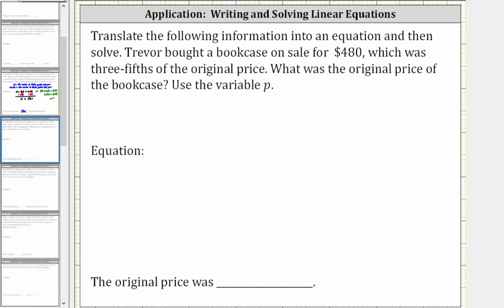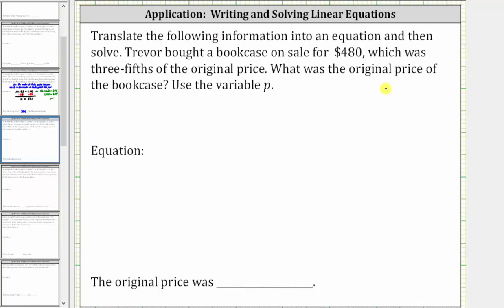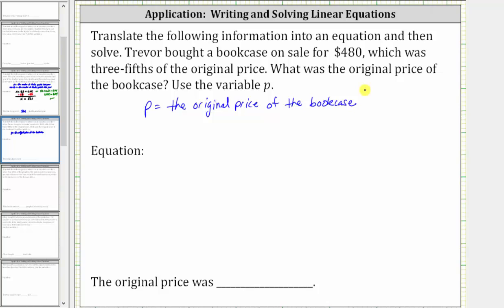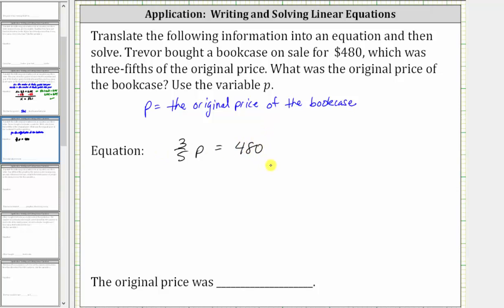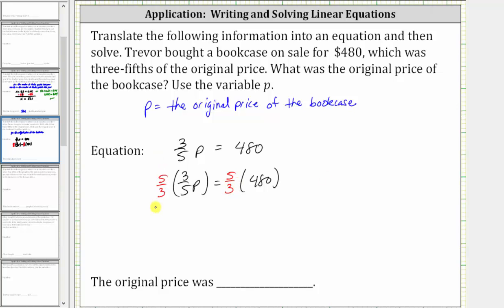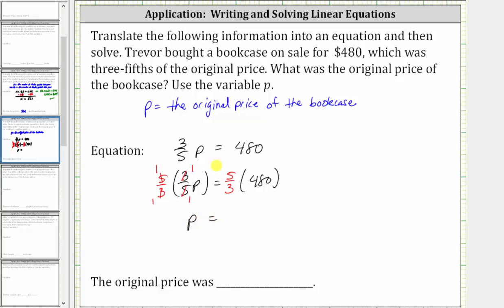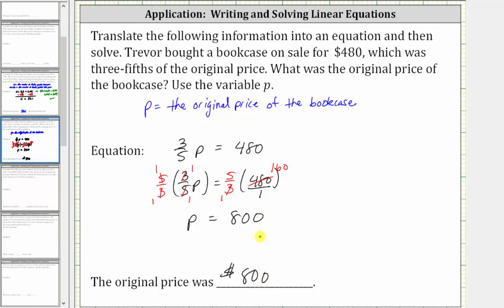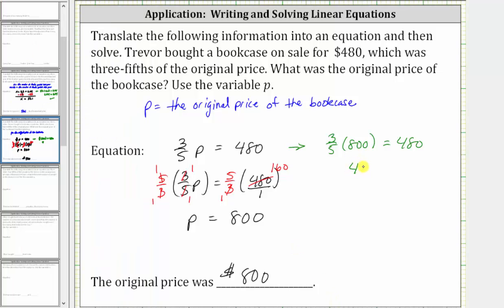Write and Solve a Linear Equation: a/bx=c (Original Price From Sale Price)